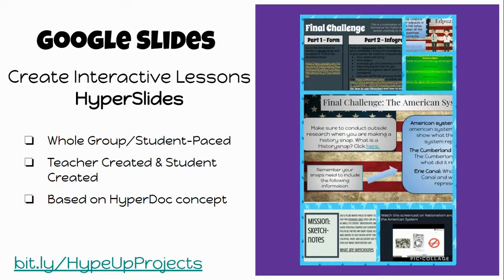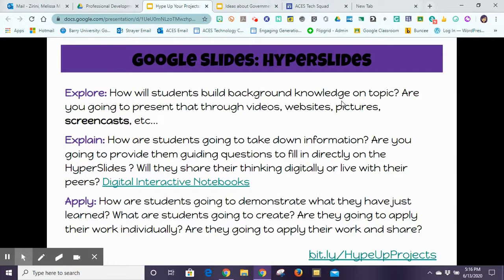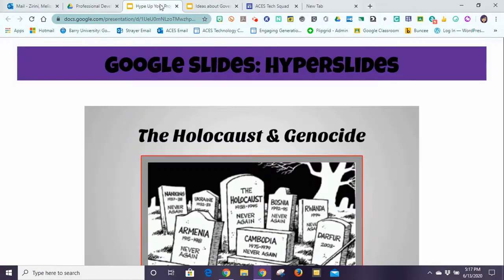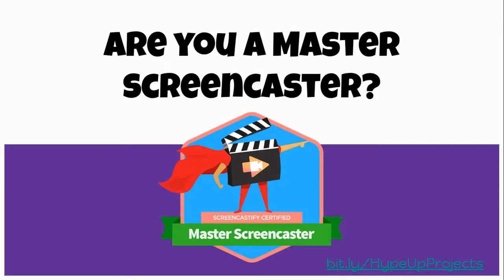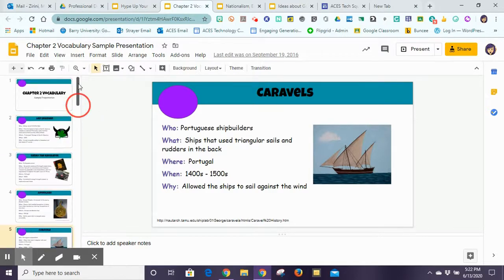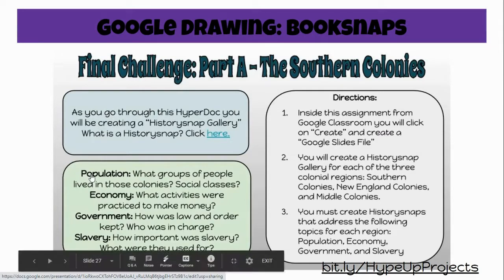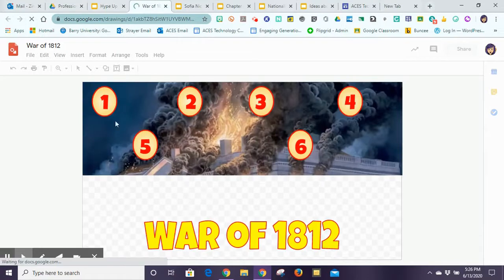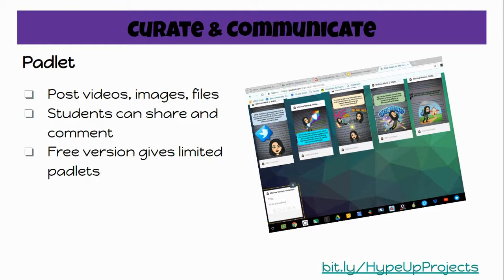Hype Up Your Projects